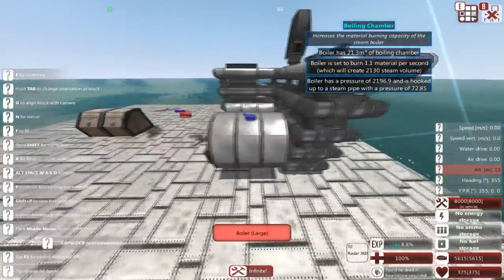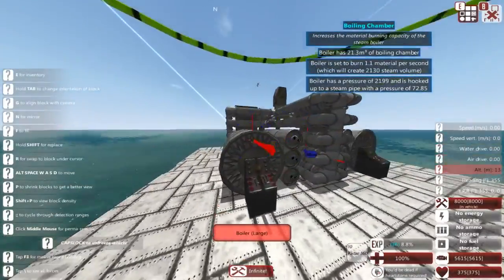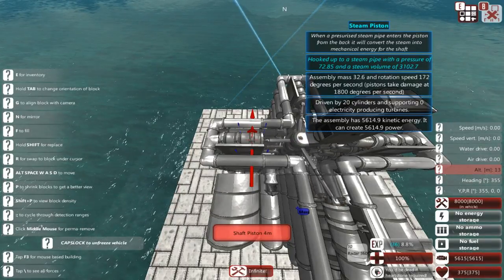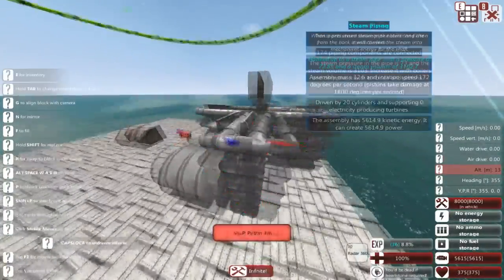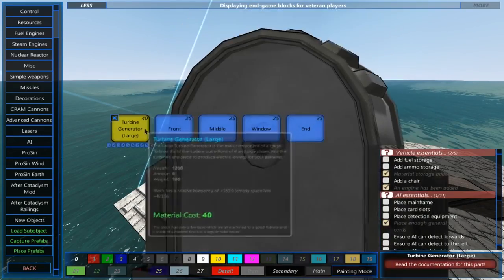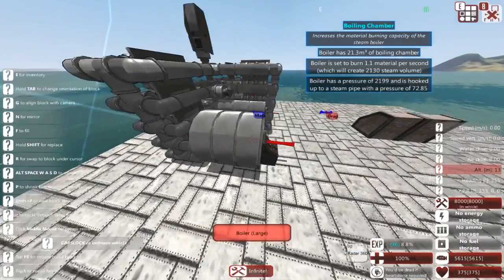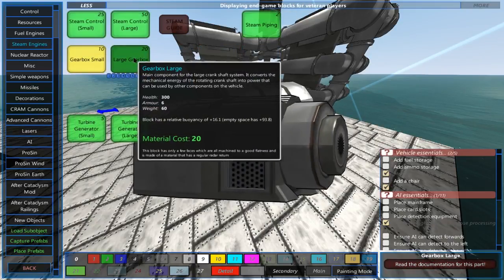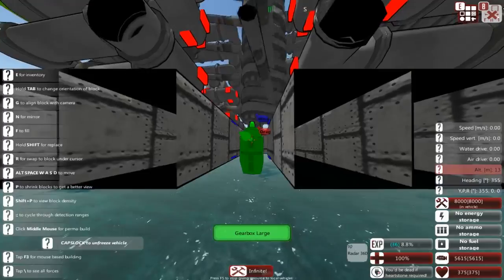Steam Engines and You | From The Depths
A short overlook of the steam engine system, implemented in the new From The Depths update. Complete with futzing.